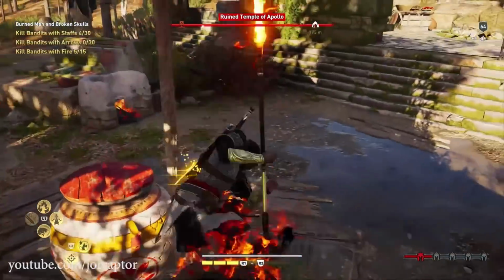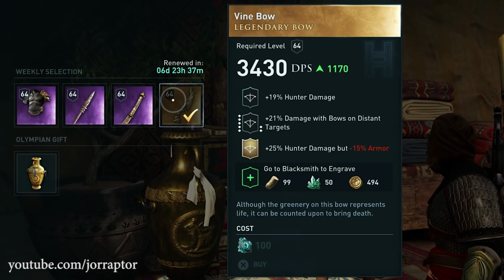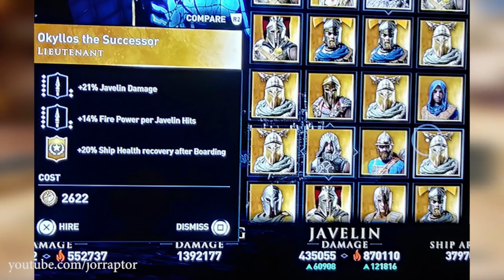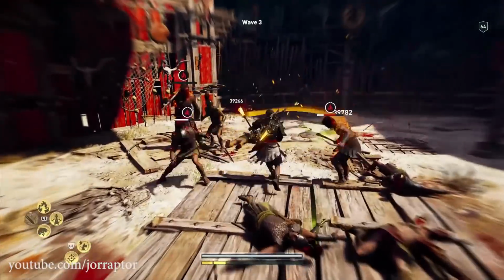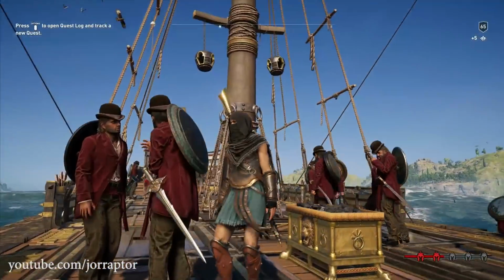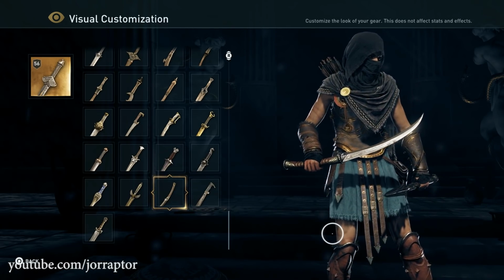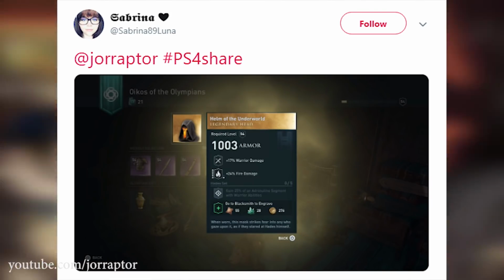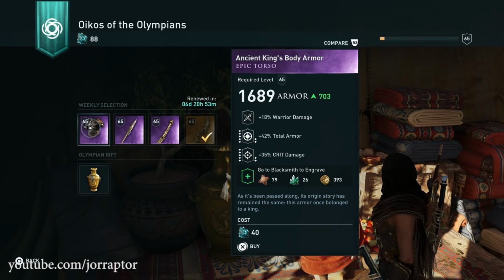Assassin's Creed Odyssey Best Weapons - Get This BEFORE IT'S GONE & Unique Item Unlocked (AC Odyssey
Assassin's Creed Odyssey Best Weapons (AC Odyssey Best Weapons) Before It's Gone (Assassin Creed Odyssey - Legacy

ACOD-KASS-FR31-7406

Assassin's Creed Odyssey DLC Location FOUND & More Legacy Of the First Blade Info (AC Odyssey DLC)

Assassin's Creed Odyssey How To Level Up Fast TO NEW MAX LEVEL, New Weapon & More (AC Odyssey tips)

Assassin's Creed Odyssey Tips MAJOR BUG You Should Know, New Live Event Rewards & More (AC Odyssey)

Assassin's Creed Odyssey New Game Plus Info, NO LEGACY OUTFITS, Level Cap Upgrade & More (AC Odyssey

Assassin's Creed Odyssey DLC BAYEK NOW AVAILABLE, New Live Event, Update 1.05 & More (AC Odyssey DLC

Assassin's Creed Odyssey Update 1.05 OUT NOW & Live Event Reward You Can't Get (AC Odyssey Update)

Assassin's Creed Odyssey Best Bow IN THE GAME & Where To Get Them All (AC Odyssey Best Bow)

Assassin's Creed Odyssey Best Weapons YOU CAN GET EARLY In The Game (AC Odyssey Best Weapons)